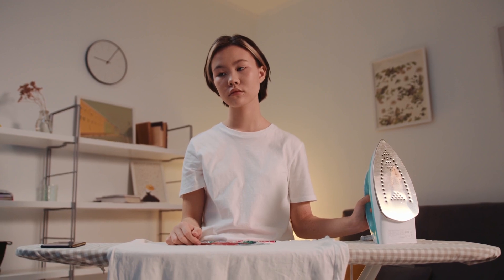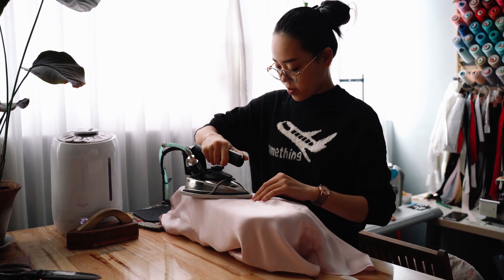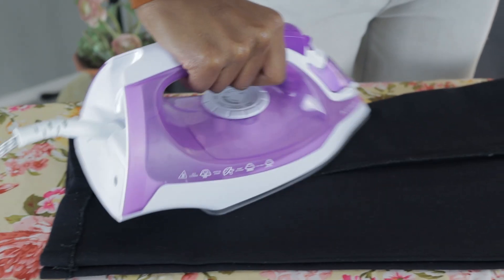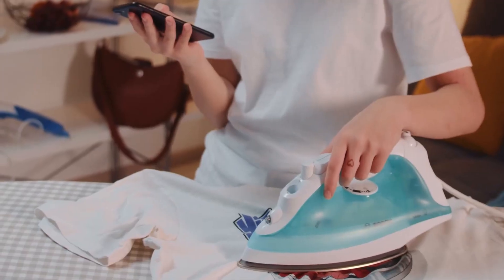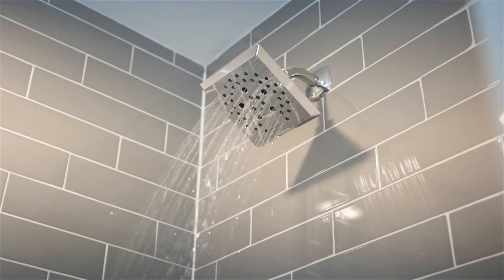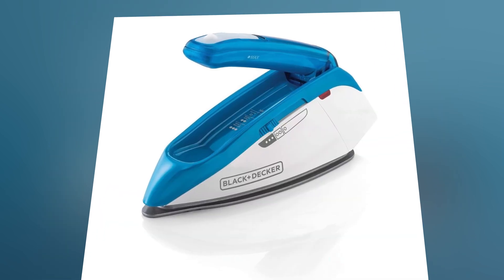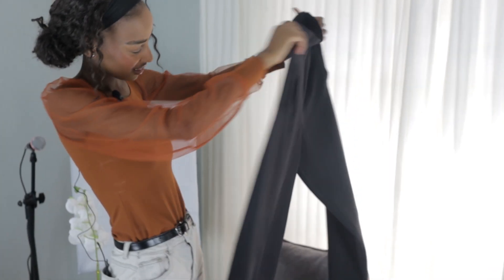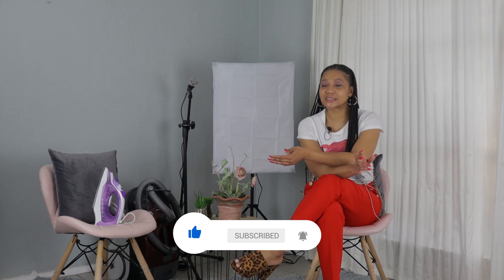Pro-Level Ironing: How to Achieve a Perfect Press Every Time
MH Innovations the home of hygiene,  provide cleaning services, hygiene services, Tricks, Tips, Advise & instructions.

We supply trained experienced cleaners, maids, helpers in South Africa - Gauteng, North West - Potchefstroom.